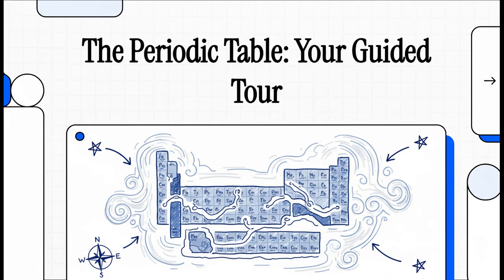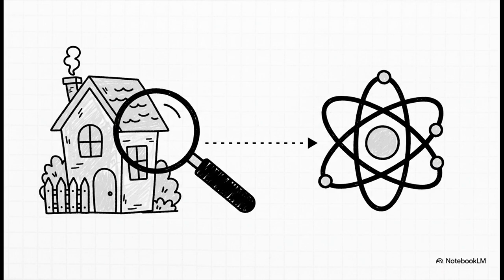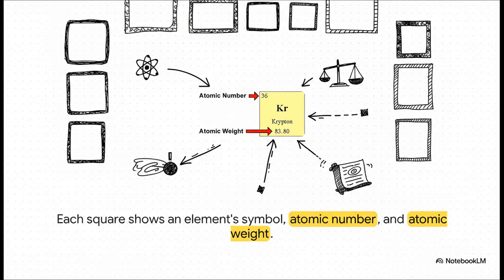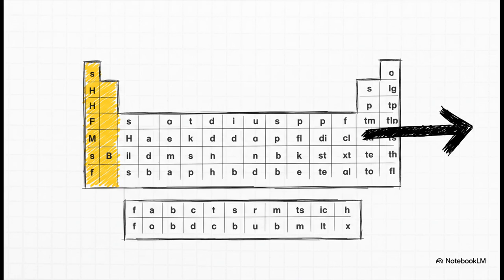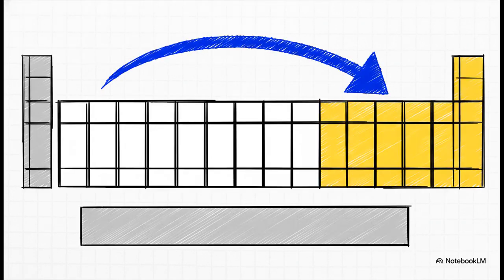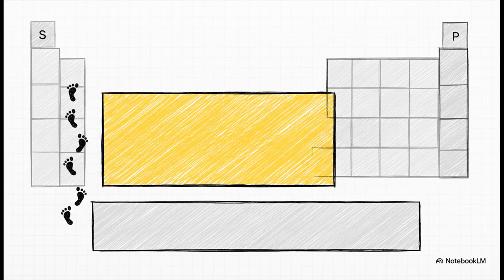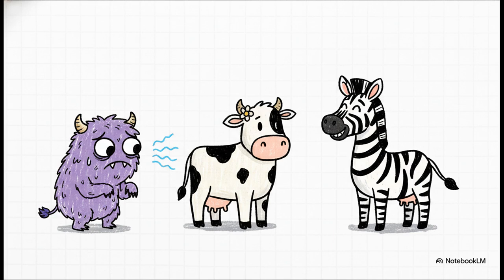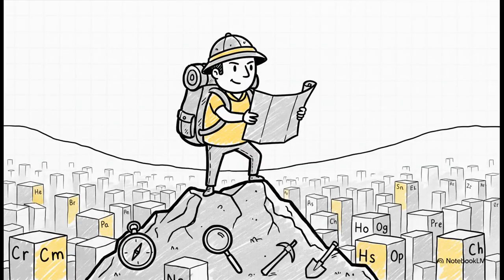The Periodic Table Your Guided Tour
Atomic #,Name,Symbol,Atomic #,Name,Symbol
1,Hydrogen,H,16,Sulfur,S
2,Helium,He,17,Chlorine,Cl
3,Lithium,Li,18,Argon,Ar
4,Beryllium,Be,19,Potassium,K
5,Boron,B,20,Calcium,Ca
6,Carbon,C,21,Scandium,Sc
7,Nitrogen,N,22,Titanium,Ti
8,Oxygen,O,23,Vanadium,V
9,Fluorine,F,24,Chromium,Cr
10,Neon,Ne,25,Manganese,Mn
11,Sodium,Na,26,Iron,Fe
12,Magnesium,Mg,27,Cobalt,Co
13,Aluminium,Al,28,Nickel,Ni
14,Silicon,Si,29,Copper,Cu
15,Phosphorus,P,30,Zinc,Zn
Atomic #,Name,Symbol,Atomic #,Name,Symbol
31,Gallium,Ga,46,Palladium,Pd
32,Germanium,Ge,47,Silver,Ag
33,Arsenic,As,48,Cadmium,Cd
34,Selenium,Se,49,Indium,In
35,Bromine,Br,50,Tin,Sn
36,Krypton,Kr,51,Antimony,Sb
37,Rubidium,Rb,52,Tellurium,Te
38,Strontium,Sr,53,Iodine,I
39,Yttrium,Y,54,Xenon,Xe
40,Zirconium,Zr,55,Caesium,Cs
41,Niobium,Nb,56,Barium,Ba
42,Molybdenum,Mo,57,Lanthanum,La
43,Technetium,Tc,58,Cerium,Ce
44,Ruthenium,Ru,59,Praseodymium,Pr
45,Rhodium,Rh,60,Neodymium,NdAtomic #,Name,Symbol,Atomic #,Name,Symbol
61,Promethium,Pm,76,Osmium,Os
62,Samarium,Sm,77,Iridium,Ir
63,Europium,Eu,78,Platinum,Pt
64,Gadolinium,Gd,79,Gold,Au
65,Terbium,Tb,80,Mercury,Hg
66,Dysprosium,Dy,81,Thallium,Tl
67,Holmium,Ho,82,Lead,Pb
68,Erbium,Er,83,Bismuth,Bi
69,Thulium,Tm,84,Polonium,Po
70,Ytterbium,Yb,85,Astatine,At
71,Lutetium,Lu,86,Radon,Rn
72,Hafnium,Hf,87,Francium,Fr
73,Tantalum,Ta,88,Radium,Ra
74,Tungsten,W,89,Actinium,Ac
75,Rhenium,Re,90,Thorium,ThAtomic #,Name,Symbol,Atomic #,Name,Symbol
91,Protactinium,Pa,105,Dubnium,Db
92,Uranium,U,106,Seaborgium,Sg
93,Neptunium,Np,107,Bohrium,Bh
94,Plutonium,Pu,108,Hassium,Hs
95,Americium,Am,109,Meitnerium,Mt
96,Curium,Cm,110,Darmstadtium,Ds
97,Berkelium,Bk,111,Roentgenium,Rg
98,Californium,Cf,112,Copernicium,Cn
99,Einsteinium,Es,113,Nihonium,Nh
100,Fermium,Fm,114,Flerovium,Fl
101,Mendelevium,Md,115,Moscovium,Mc
102,Nobelium,No,116,Livermorium,Lv
103,Lawrencium,Lr,117,Tennessine,Ts
104,Rutherfordium,Rf,118,Oganesson,Og